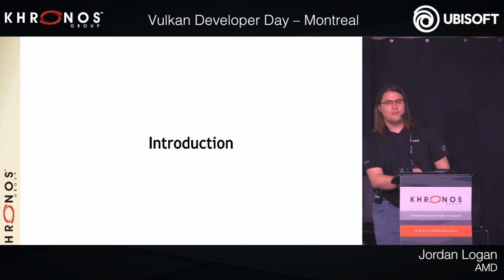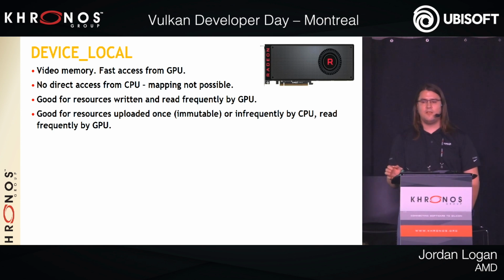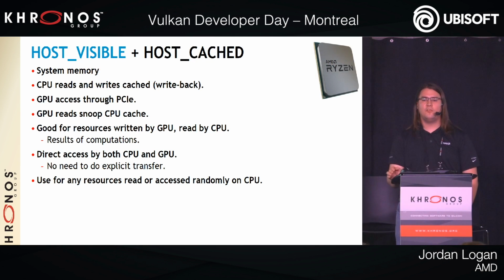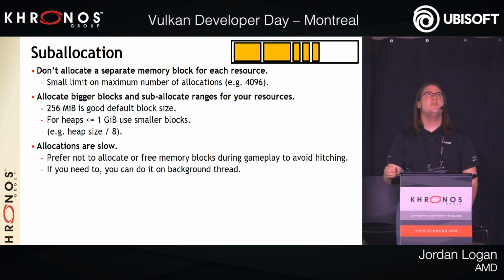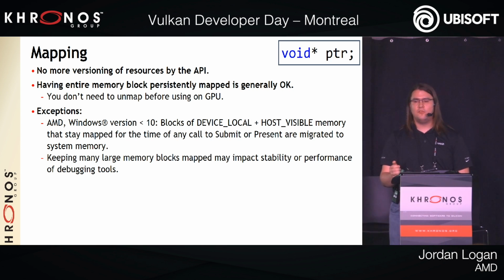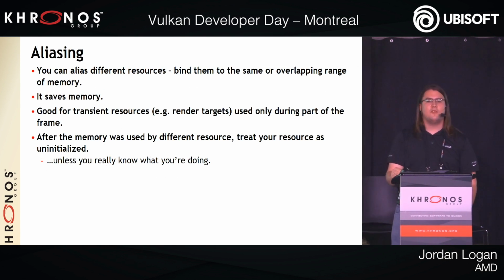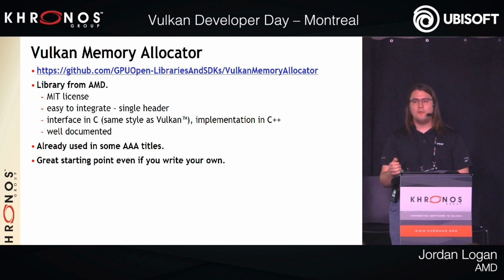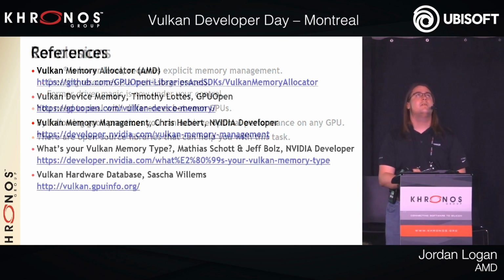Vulkan Memory Management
Learn the advantages and challenges of managing memory in Vulkan. You will learn good practices and common patterns that can be applied to your code to use GPU memory more efficiently, as well as some more advanced tips and tricks related to this topic. You will also learn about a library that is available to help you with this task.

Jordan Logan, AMD